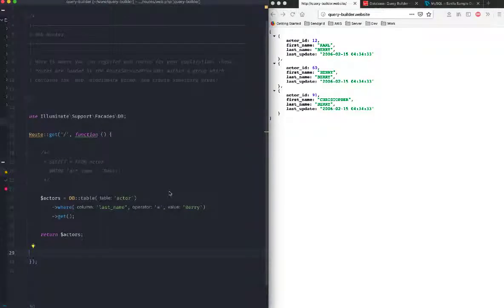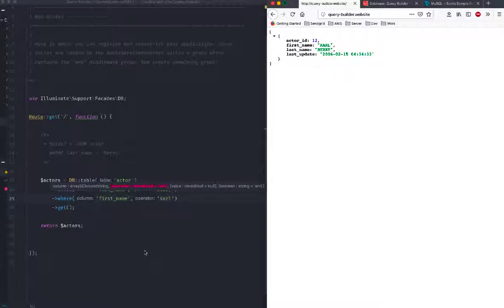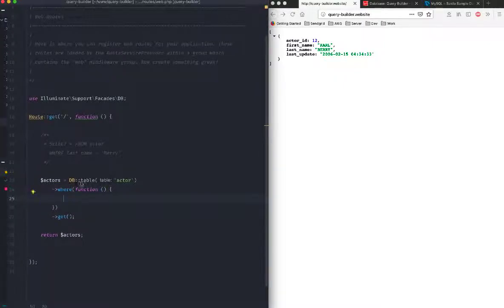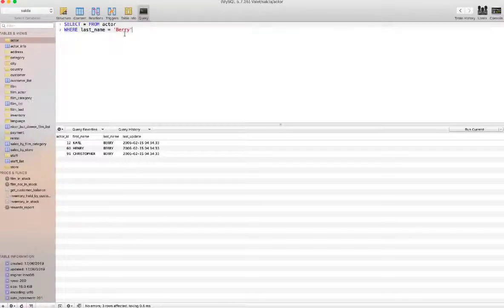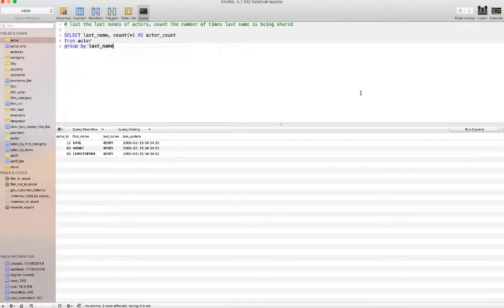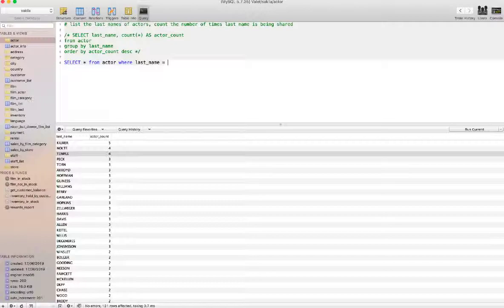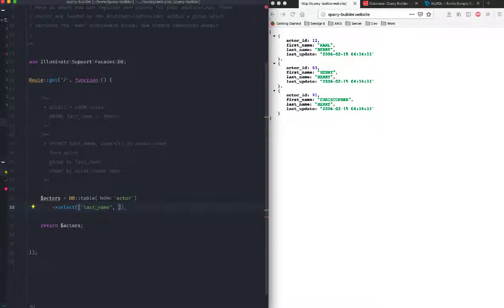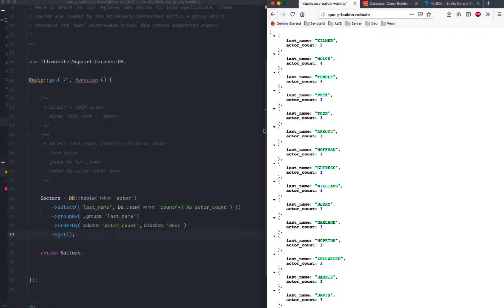Understanding the usage of WHERE keyword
In this lesson, we will understand a few different ways of using WHERE keyword and using raw sql query in query builder